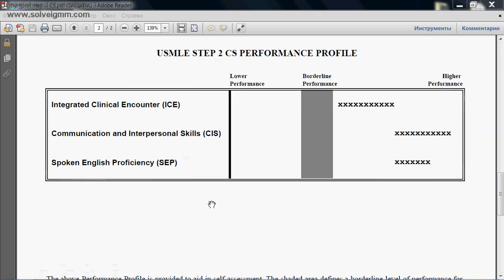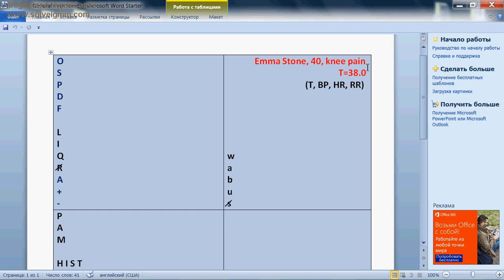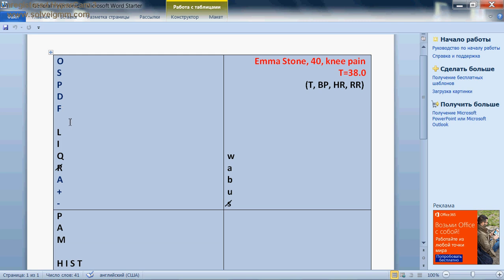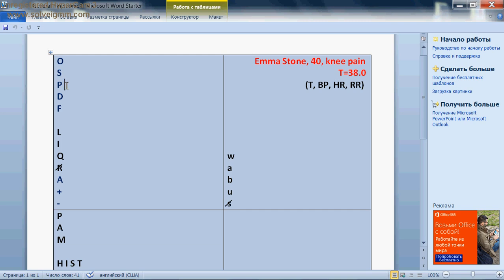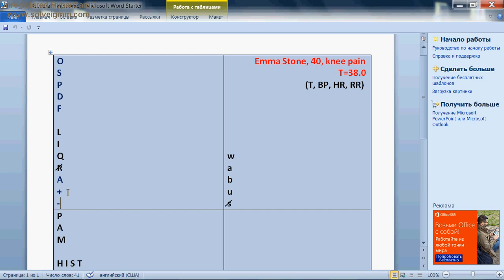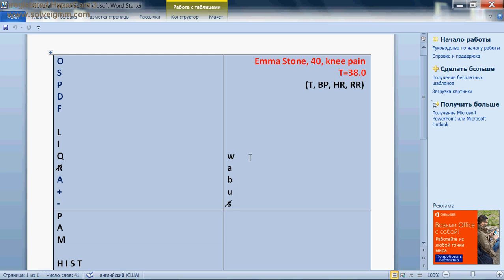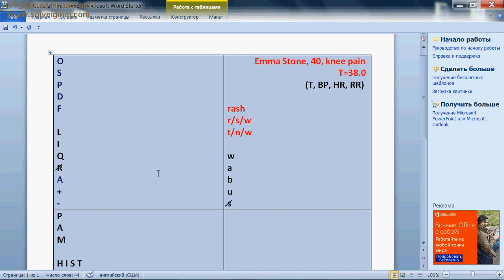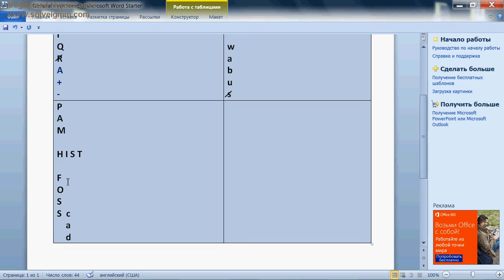USMLE Step 2 CS - blue sheet for any pain case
Mnemonic that I used on my exam 2013. Let me know if it's helpful